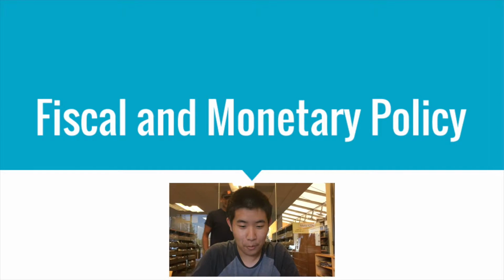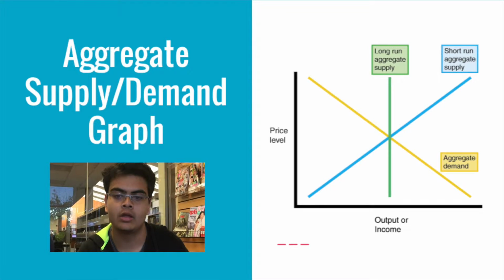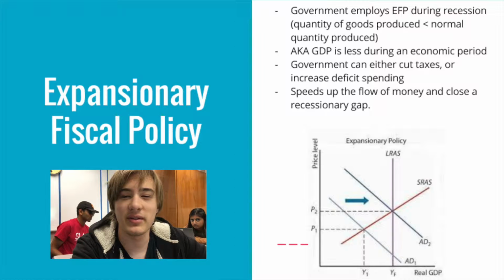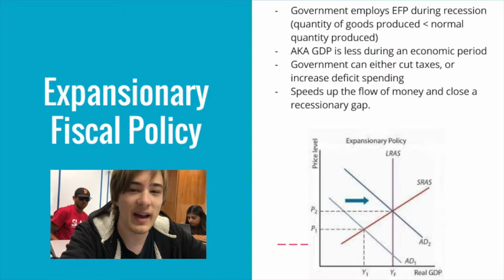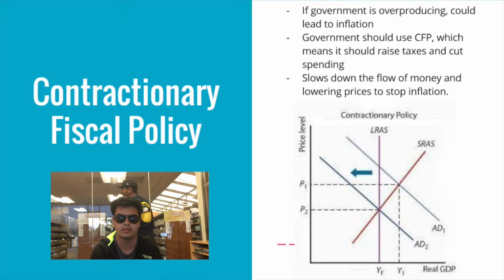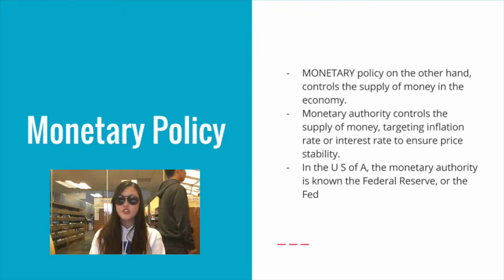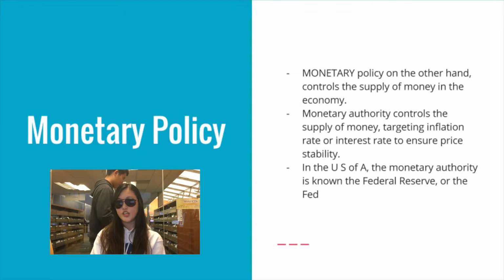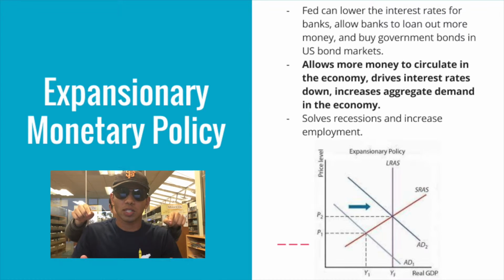Fiscal and Monetary Policy